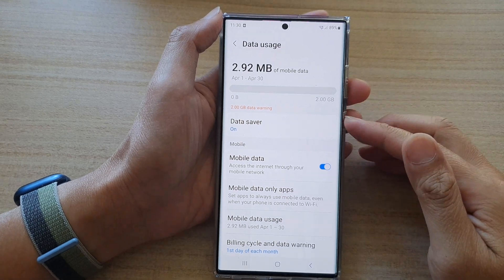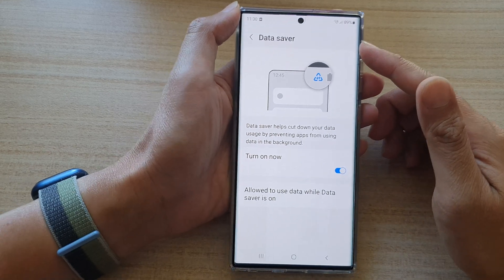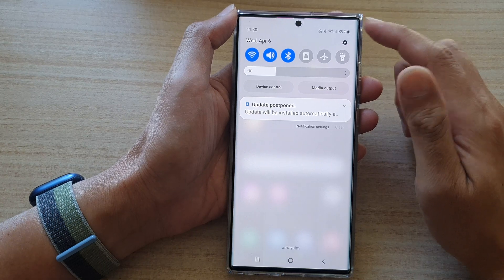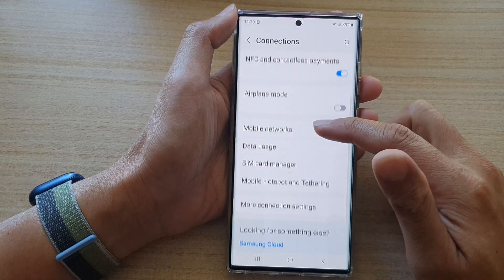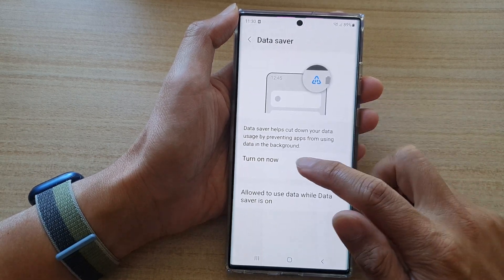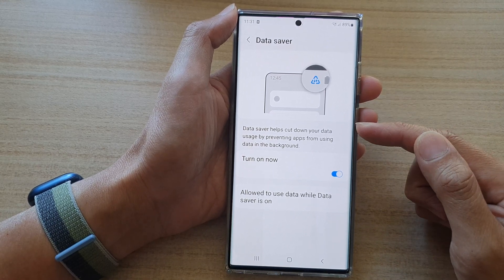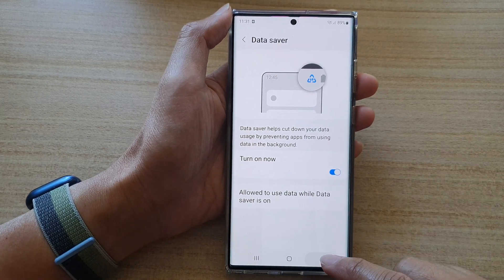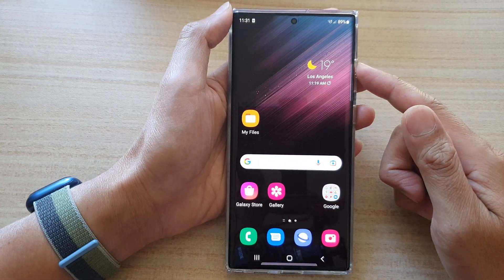Galaxy S22/S22+/Ultra: How to Enable/Disable Data Saver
Learn how you can enable or disable Data Saver on the Galaxy S22/S22+/Ultra.